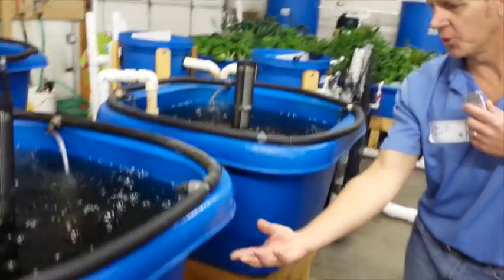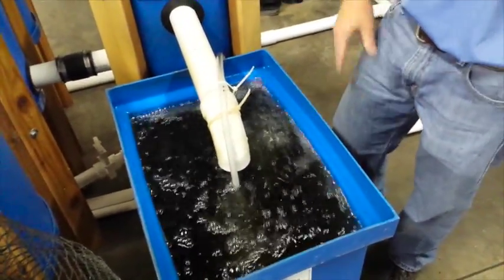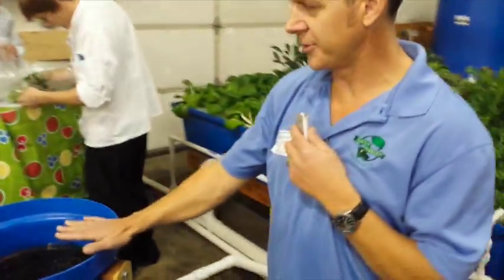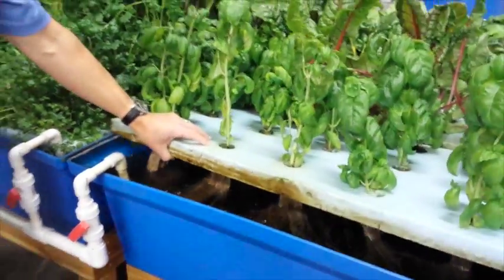Take a tour of an aquaponics farm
Find the entire story at csindy.com.
Video By Matthew Schniper and Craig Lemley.